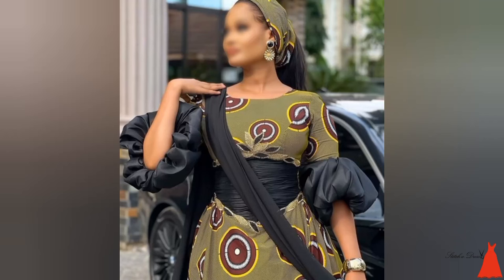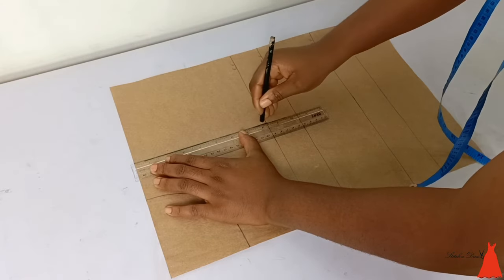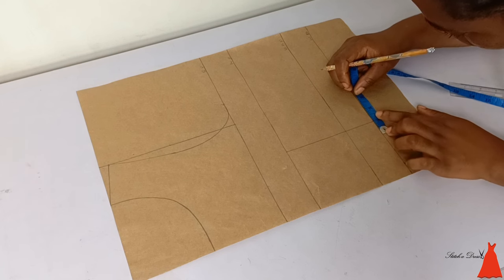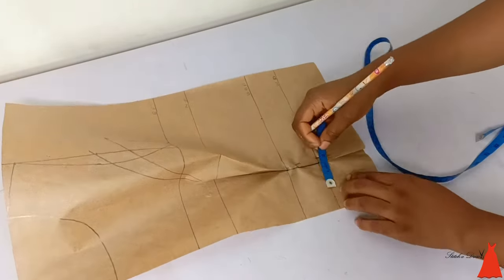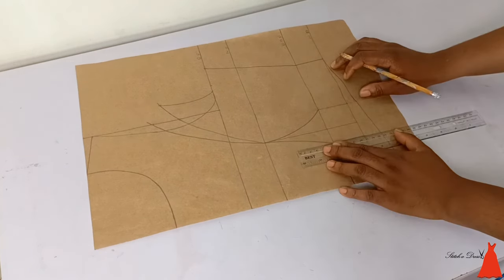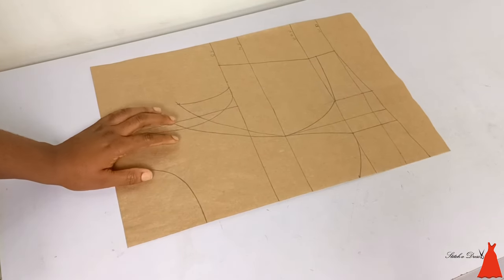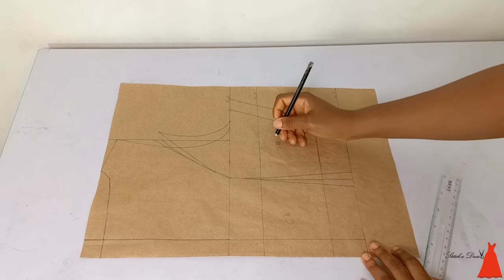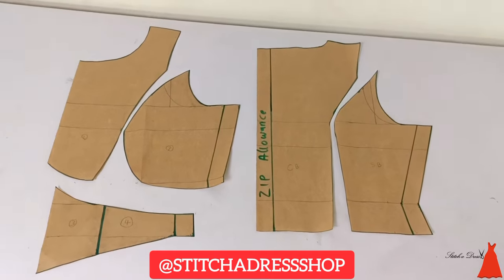How to draft a princess dart BUSTIER with an under bust cut and BASQUE waistline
In this video I showed how to draft/cut a princess dart bustier with an under bust cut and Basque waistline. This princess dart bustier blouse is very easy to draft and cut and in this tutorial I showed a step by step method on how to do it.